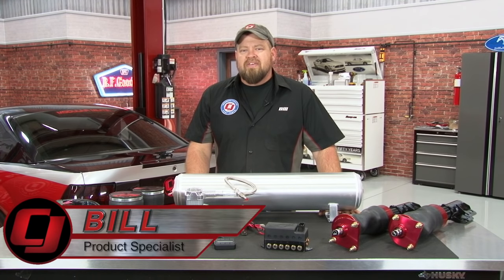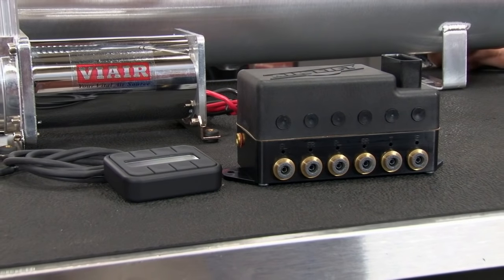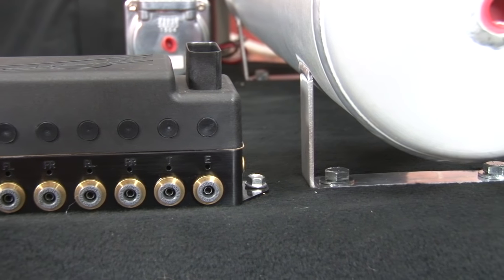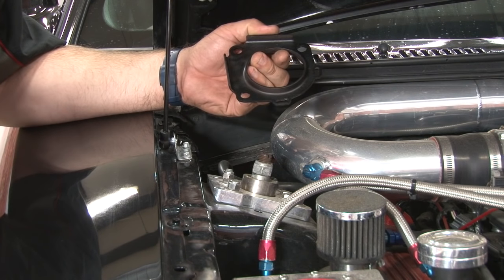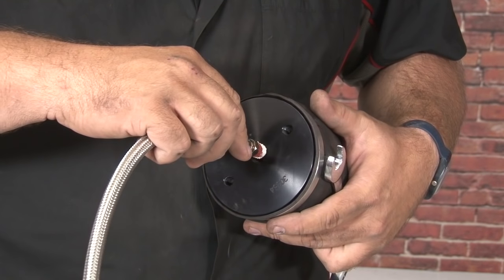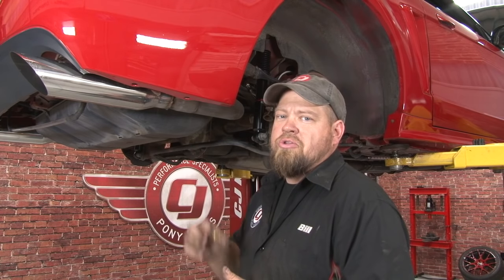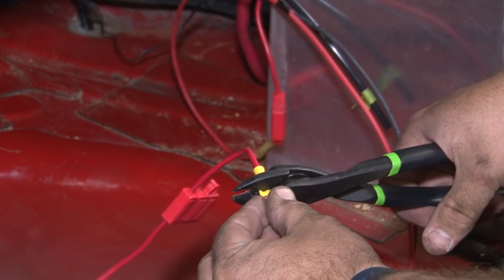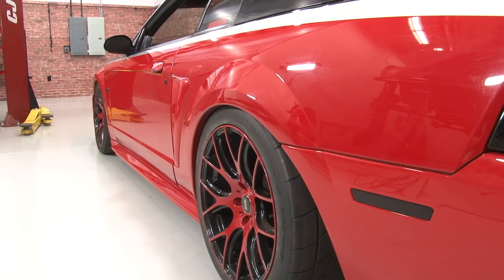Mustang Air Lift Performance Complete Air Suspension Kit 1994-2004 Installation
Bill shows you how to install a Air Lift Performance Complete Digital Air Suspension Kit on your 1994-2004 Mustang.

This Air Lift Performance Air Suspension Kit is for 1994, 1995, 1996, 1997, 1998, 1999, 2000, 2001, 2002, 2003 or 2004 Mustangs. Air ride suspension kits are becoming more and more popular in the Mustang community. We've all seen the cars laid out on the ground, that is a very small portion of what these suspensions can do. They have almost infinite ride height adjustability, and are perfect for daily drivers. Today, we're going to install it on this 2001 Mustang GT.